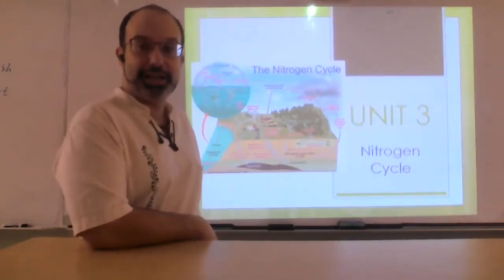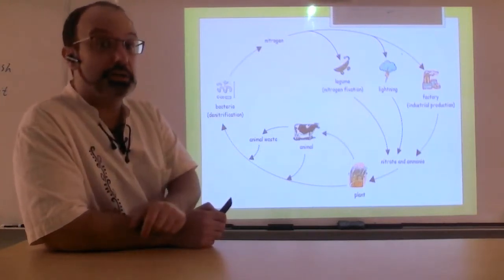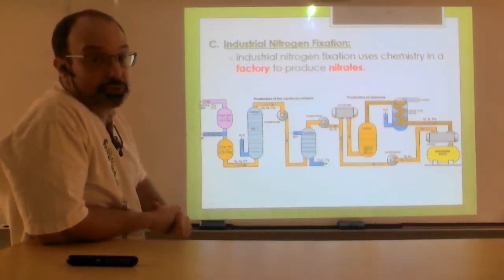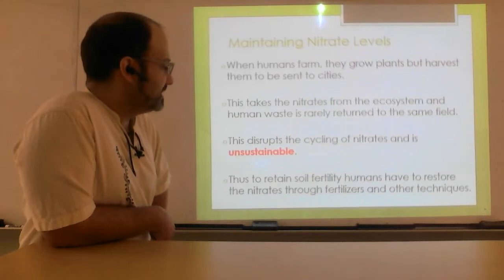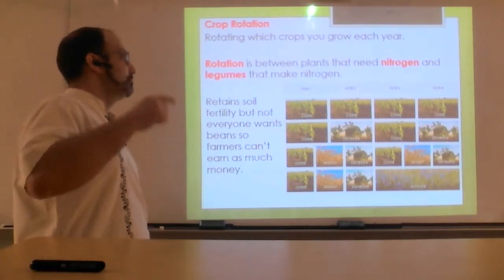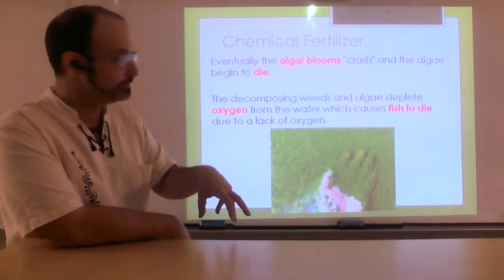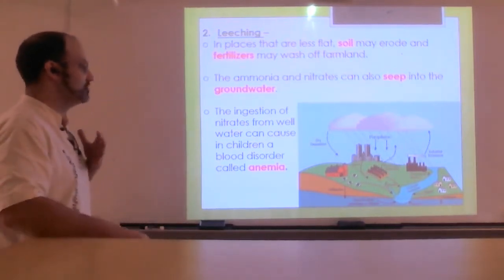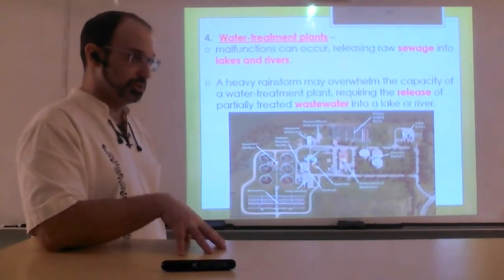old - Nitrogen Cycle - Sci20f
0:00 - Intro
1:04 - Nitrogen Cycle Step 1 & 2
2:00 - Nitrogen Cycle Step 3 & 4
3:54 - Combined
4:59 - Combined Simplified
6:16 - Nitrogen Fixation in Detail
6:39 - Biological Nitrogen Fixation
8:20 - Lightning Nitrogen Fixation
10:43 - Industrial Nitrogen Fixation
11:20 - Haber Process History
14:23 - Summary
15:55 - Maintaining Nitrogen Levels
16:55 - Option 0: Nothing
19:50 - Option 1: Summer Fallow
22:08 - Option 2: Crop Rotation
23:58 - Option 3: Fertilizers
25:14 - Trouble with Fertilizers
31:32 - Human Impacts #1
32:36 - Human Impact #2
36:14 - Human Impact #3
38:25 - Human Impact #4
40:47 - Outro